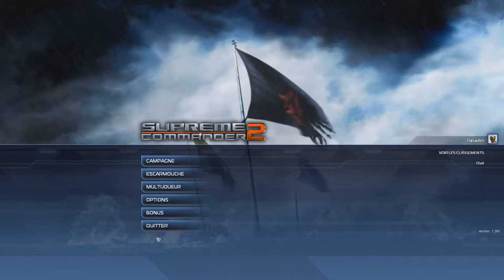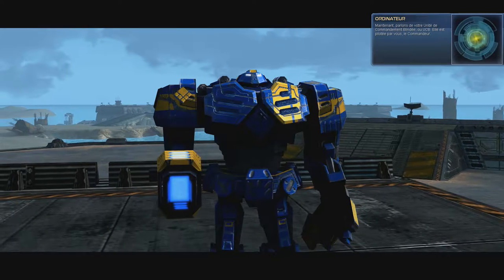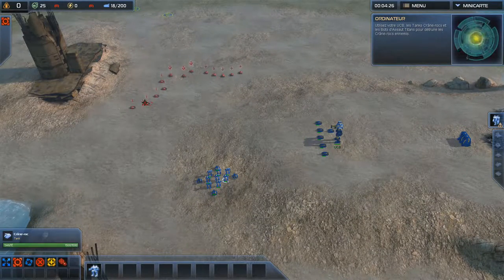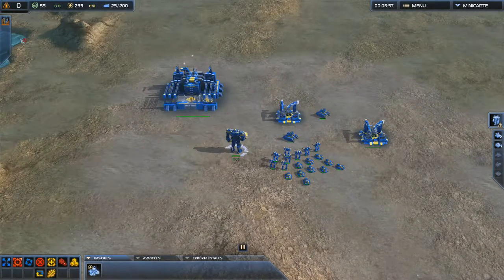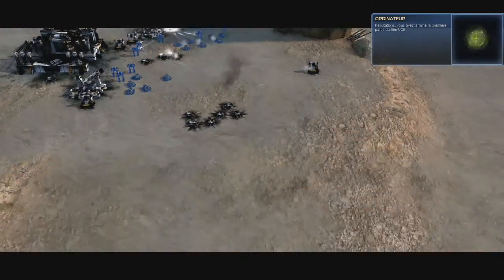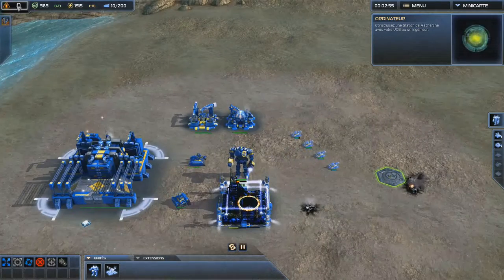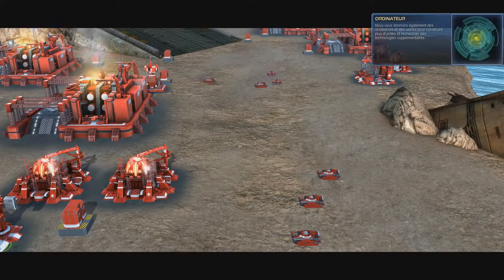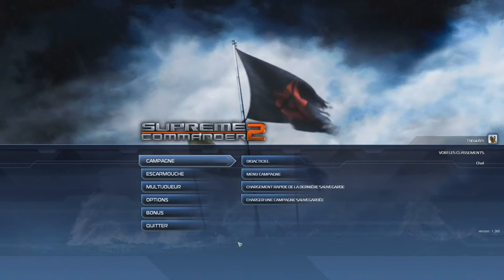Supreme Commander 2 : Didacticiel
Nous devons nous entrainer.